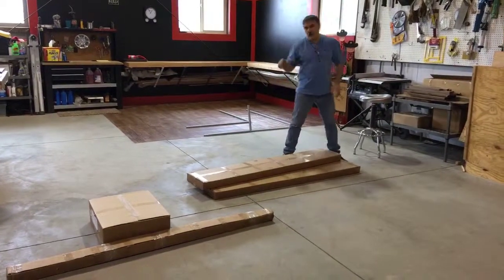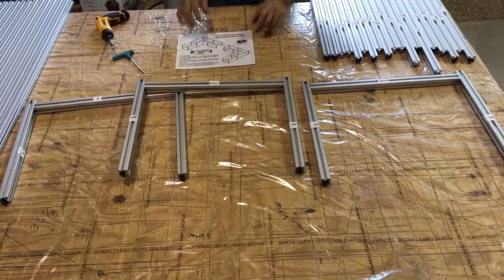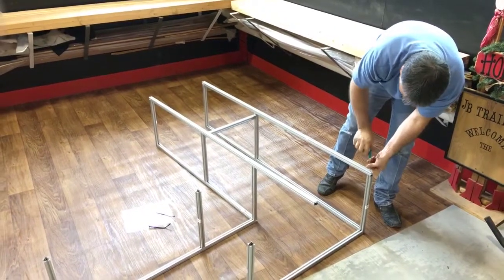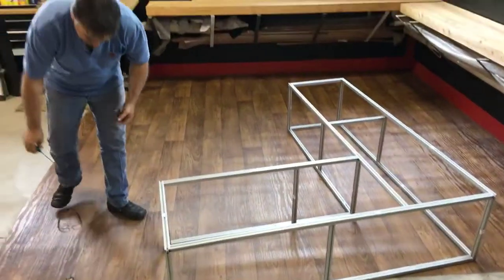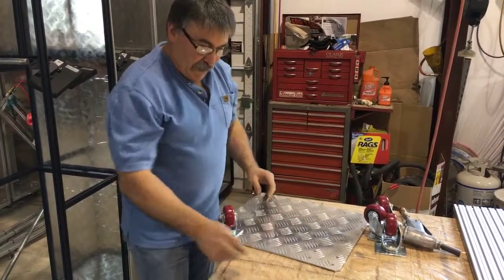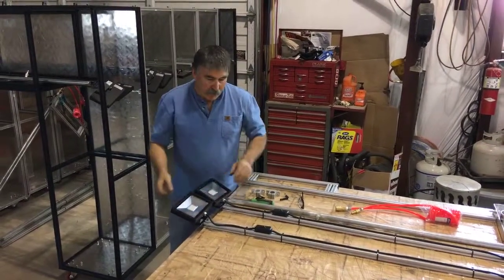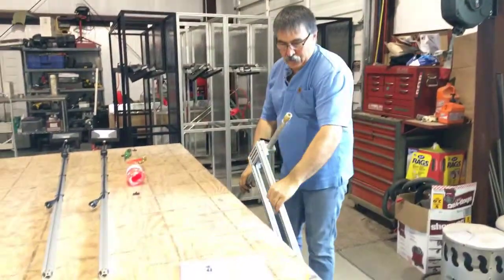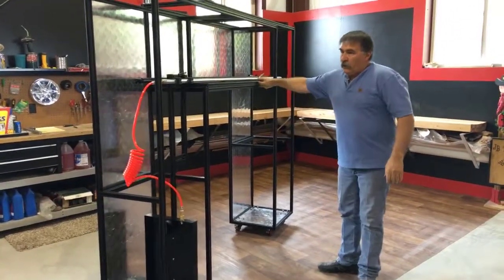Assembly Demonstration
This video will walk you through the entire process of assembling your new Walkabout Platform and Accessories. The first 15:40 of the video shows assembly of the platform. At the 15:40 mark, the accessories assembly is covered.